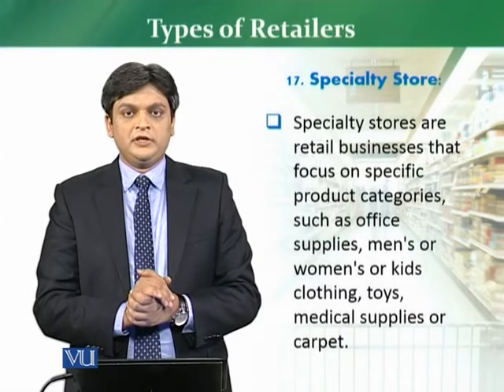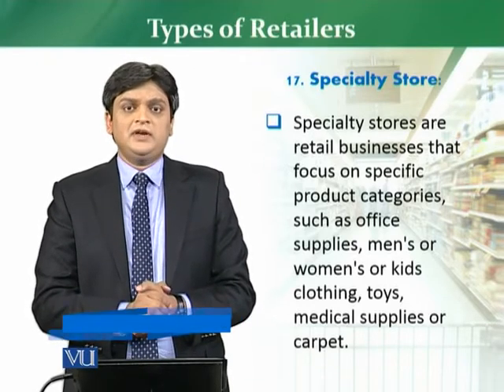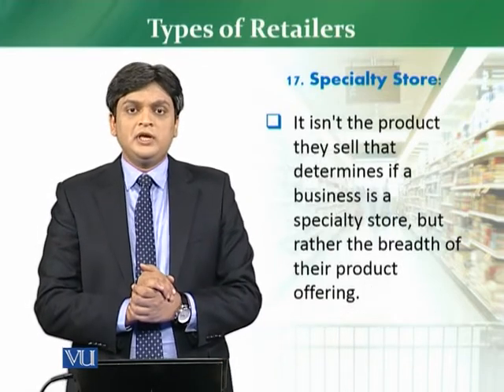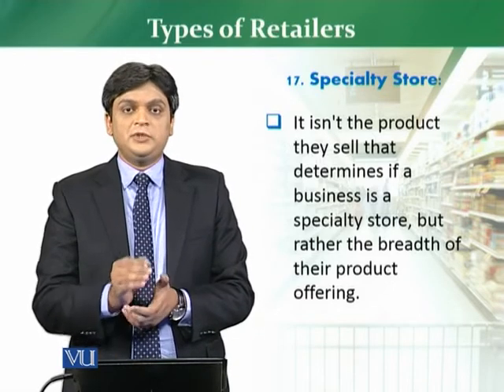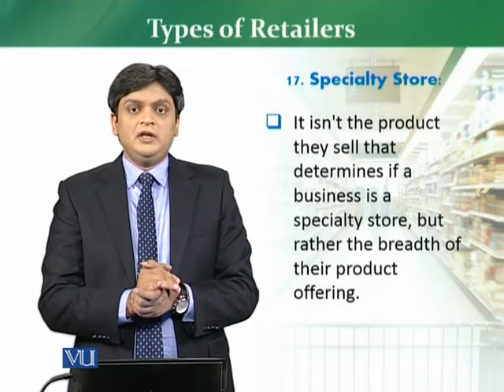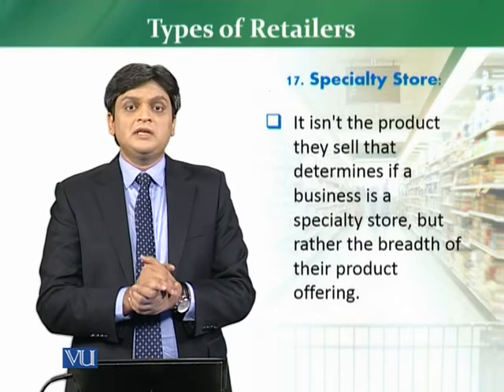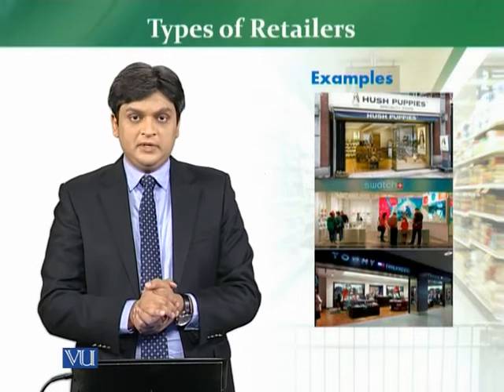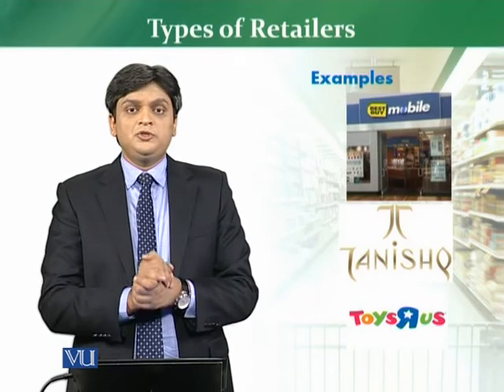MKT726_Topic023 | Retail Management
Types of Retailers – Specialty store